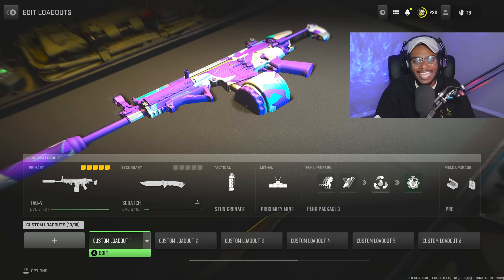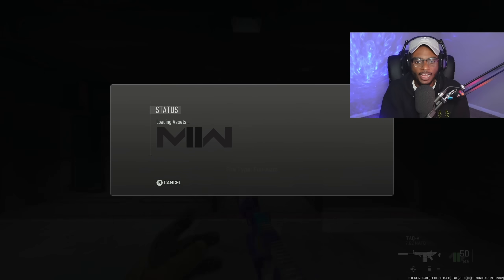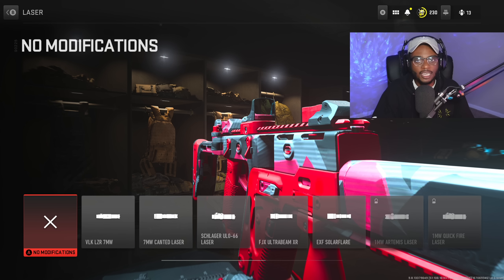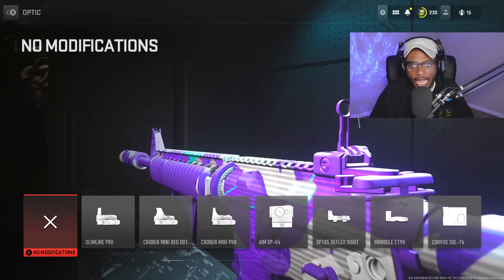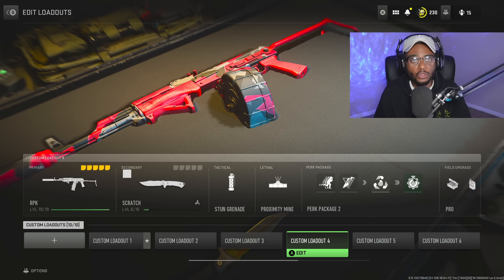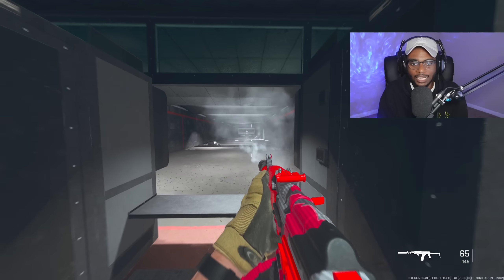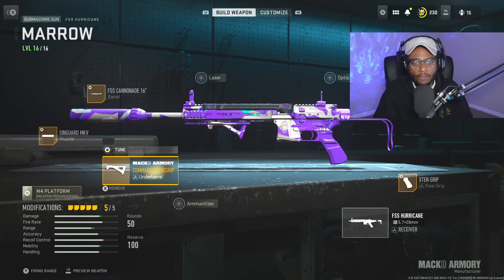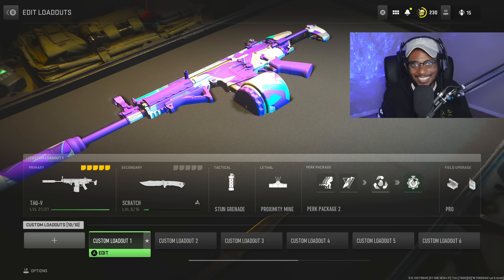NEW TOP 5 MOST OVERPOWERED GUNS AFTER UPDATE in MODERN WARFARE 2! (MW2 Best Class Setups + Weapons)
Modern Warfare 2 - MW2 Best Class Setup / Best Weapons MW2 in Season 1! These MW2 Best Guns have NO RECOIL and INSANE DAMAGE in Modern Warfare 2! Hope you enjoy the video and make sure to have a wonderful rest of your day!

0:00 Best TAQ V Class Setup MW2
3:30 Best FENNEC 45 Class Setup MW2
6:53 Best M4 Class Setup MW2
10:18 Best RPK Class Setup MW2
13:43 Best FSS HURRICANE Class Setup MW2